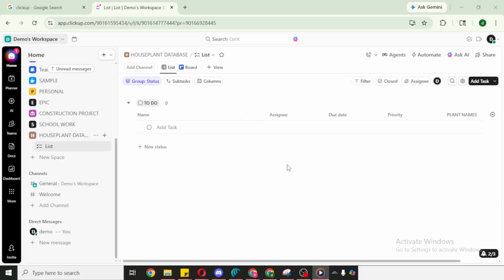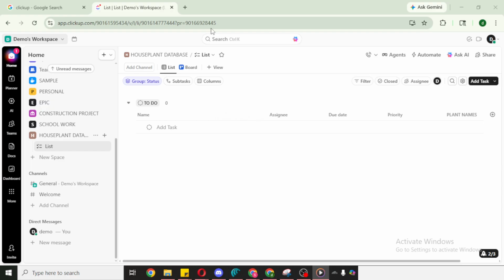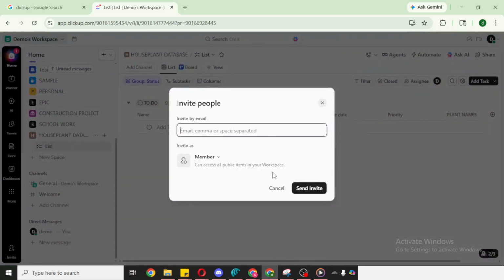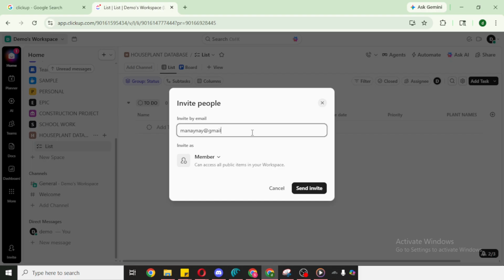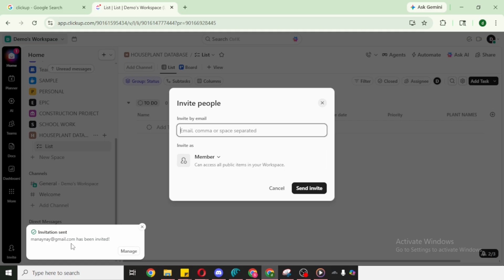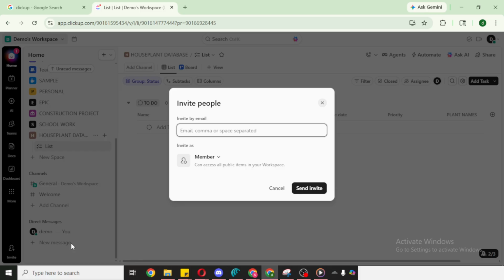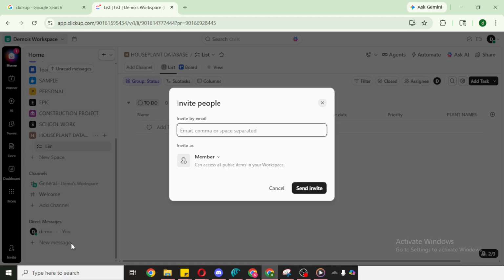How to add someone to ClickUp workspace (full guide 2026)